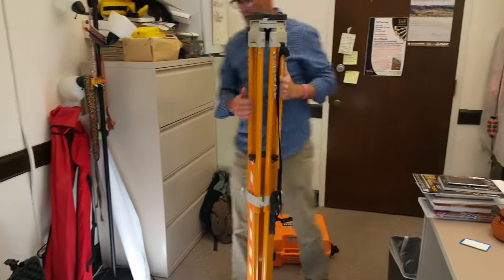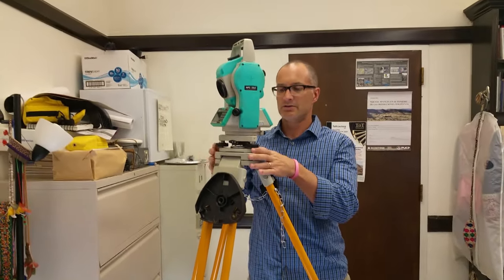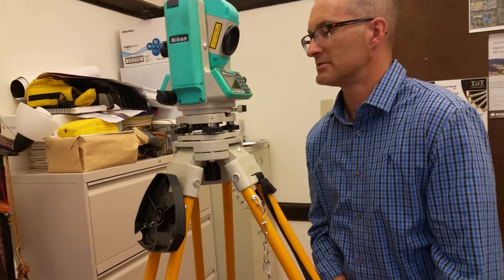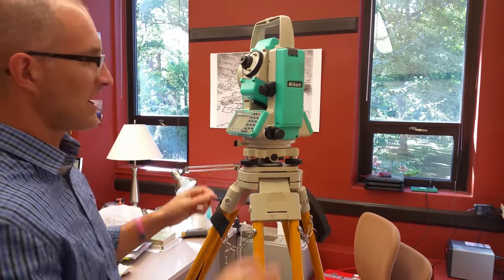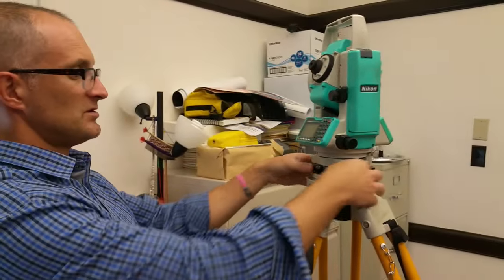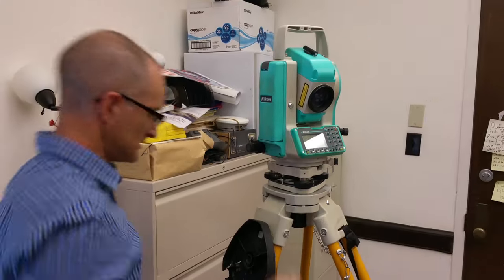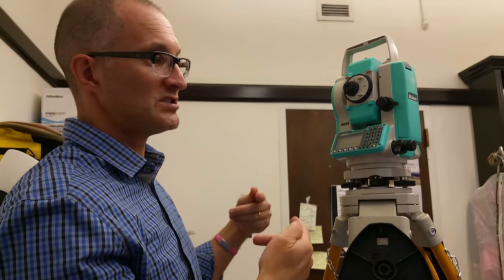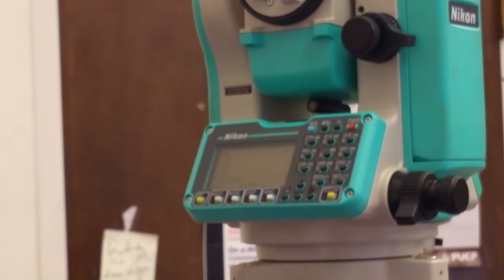Setting up a total station and basics of operation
Basics of setting up and operating a total station: leveling, station orientation, backsighting, and shooting points. For the course Archaeological Excavation, Vanderbilt University.